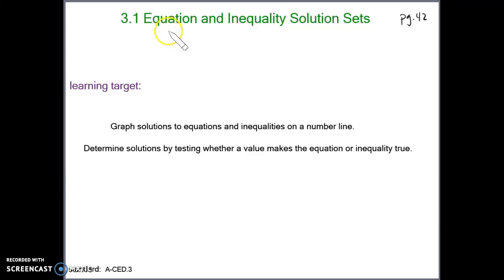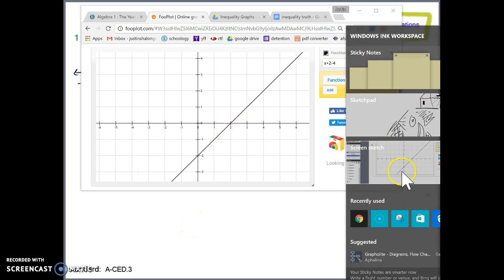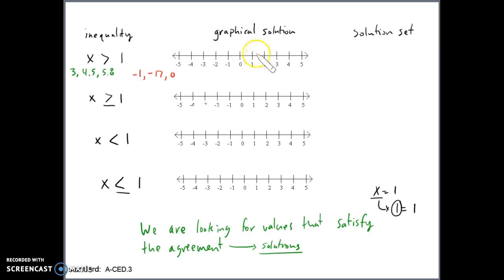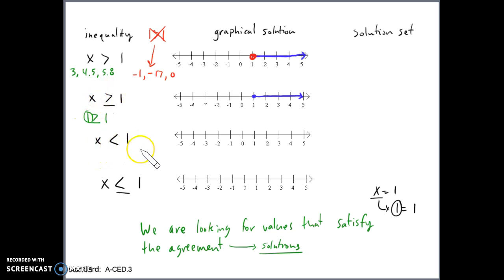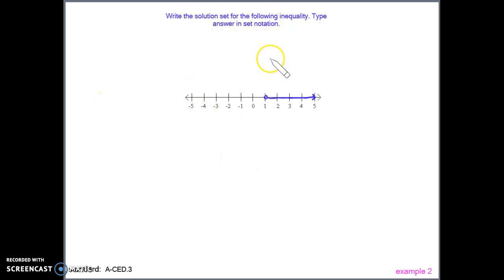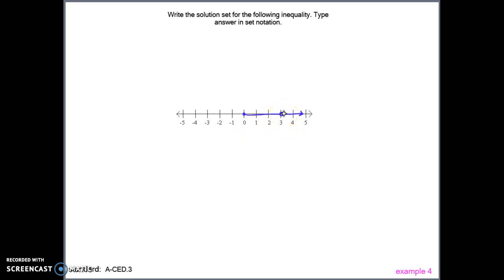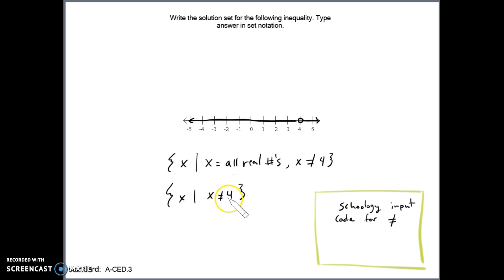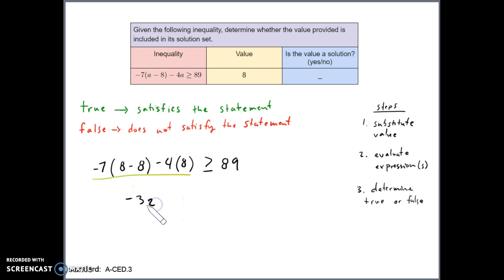How to determine Equation and Inequality Solution Sets | Algebra